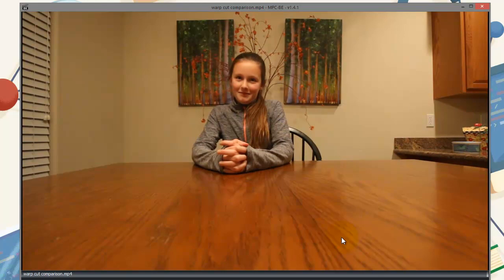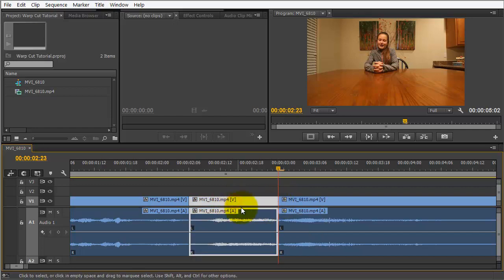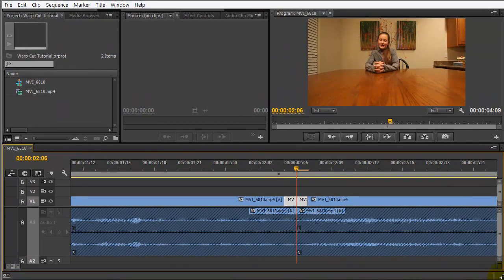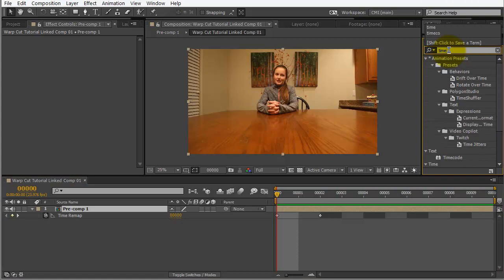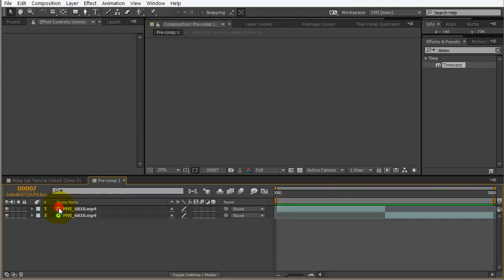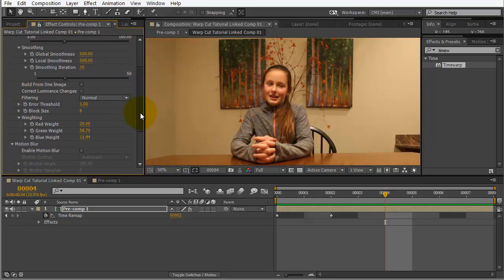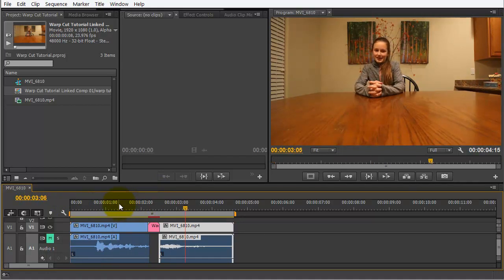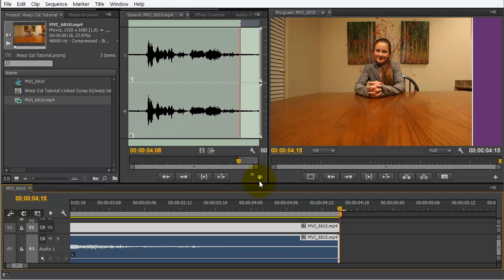After Effects Warp Cuts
Jump cuts in interviews can be difficult to work with due to the gaps that are left behind in the video footage. This tutorial illustrates a technique using After Effects to help smooth out jump cuts.